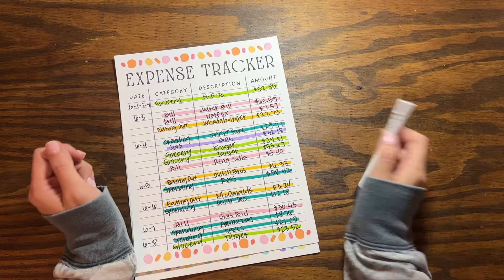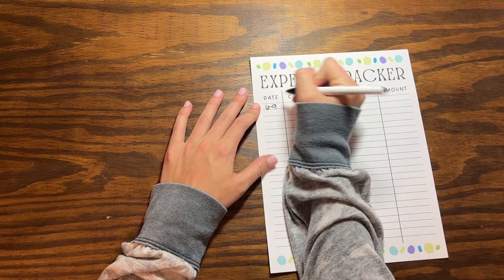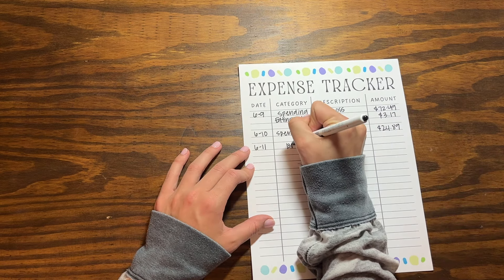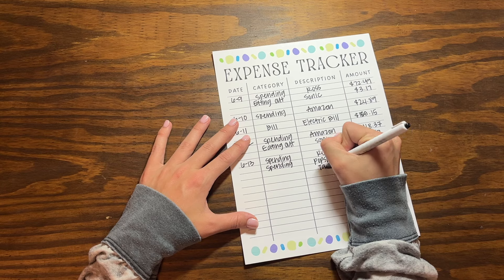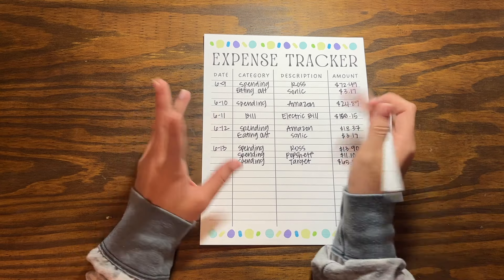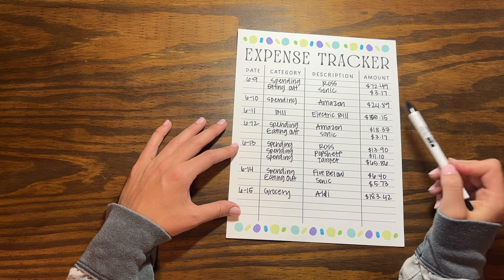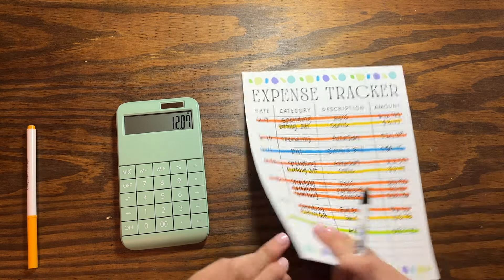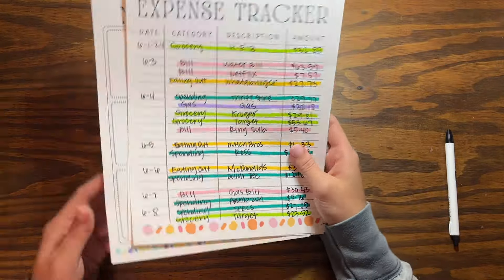HOW MUCH DID I SPEND LAST WEEK?? ~Weekly Financial Audit~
Hi everyone!!
Today we are checking in with my weekly spending and totaling up just how much I spent last week with my variable spending! I hope you find these videos interesting (like me bc I'm so nosy hahaha)!
As always, thank you for stopping back by for another video, I appreciate your support so much💗 Don't forget to hit that subscribe button and say hi in the comments on your way out! I hope you all enjoyed the video and I will see y'all very soon with another upload!

xo,
Sav

Etsy Shop for her Budget Printables:

See what I'm up to on Instagram:
@ sav.saves

My Fetch Rewards Code:
EKQEKQ